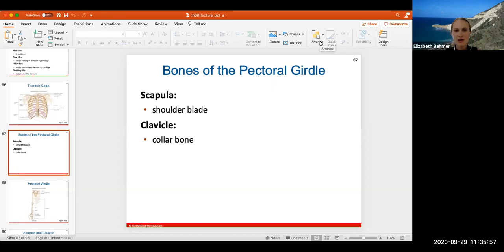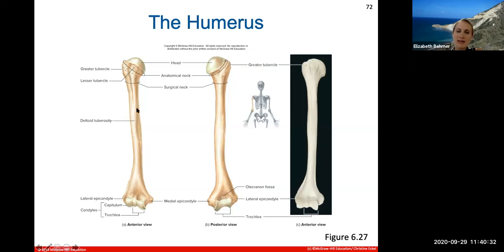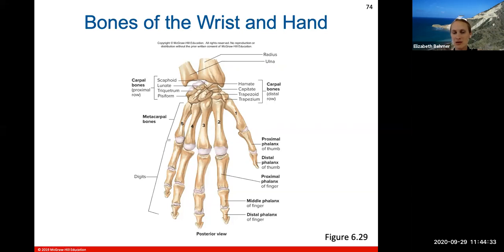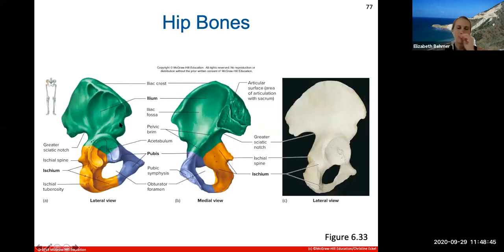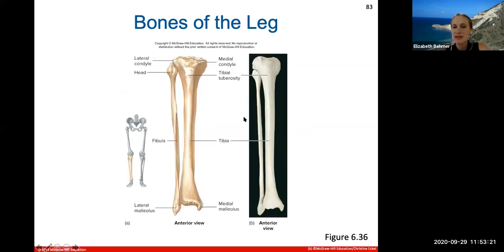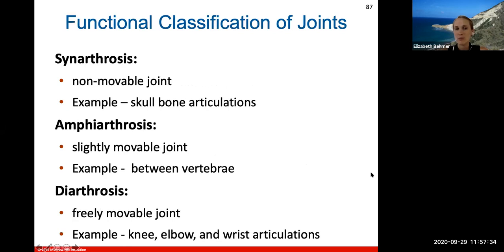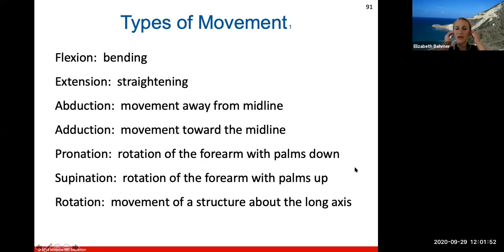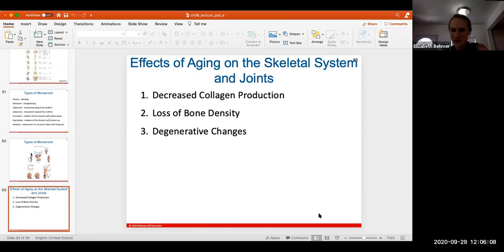Ch. 6 (Part Two) - Skeletal System